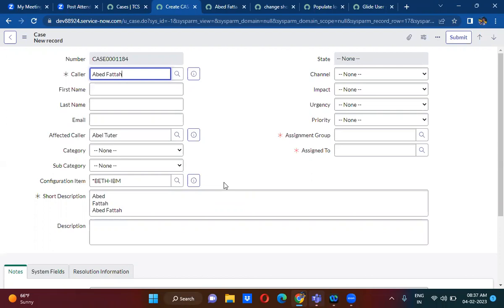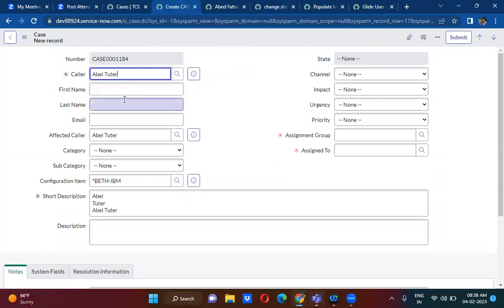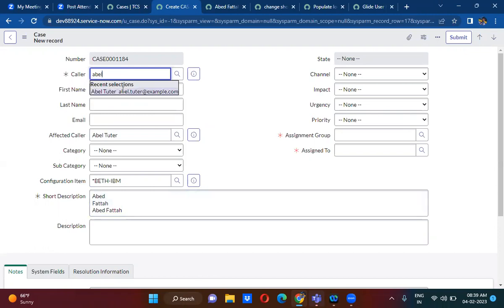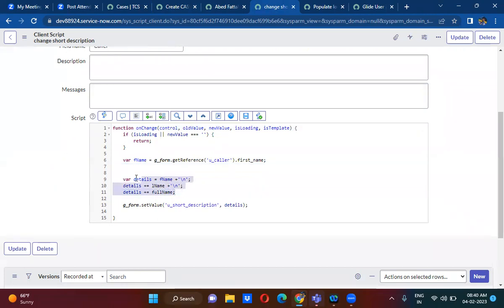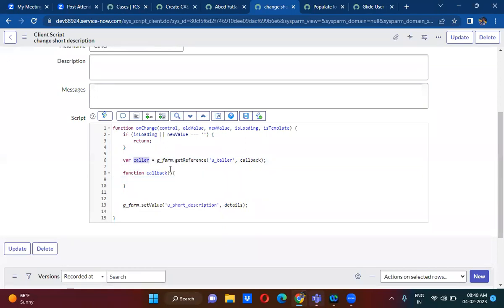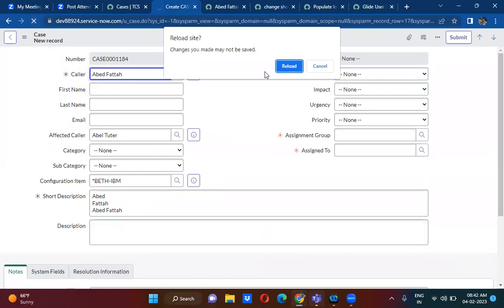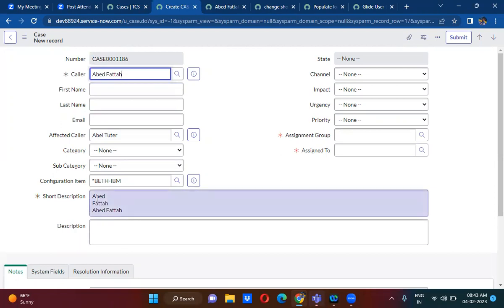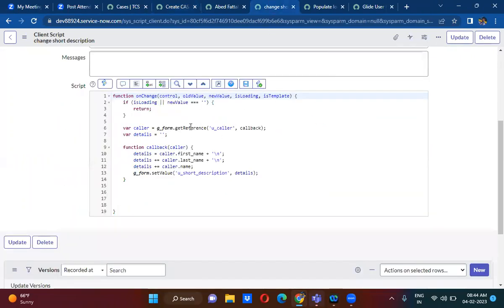Asynchronous getReference in ServiceNow explained in detail by Uday Gadiparthi